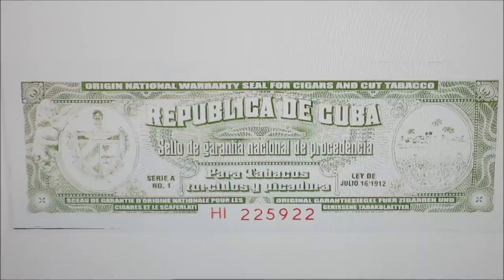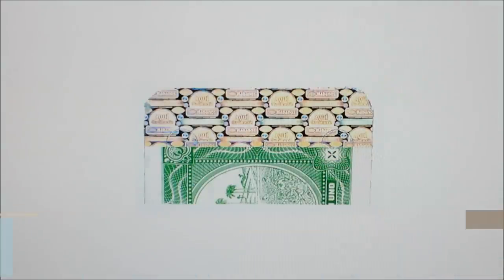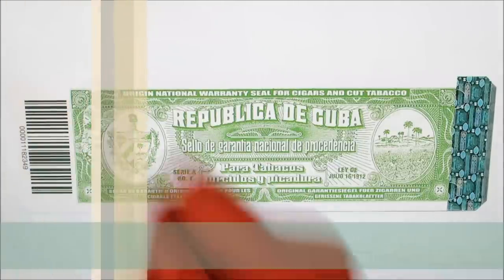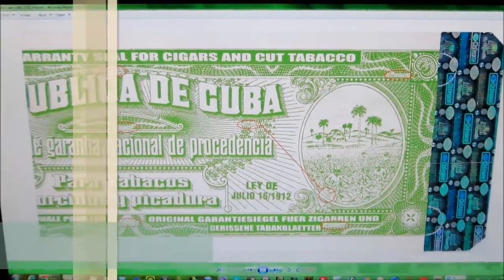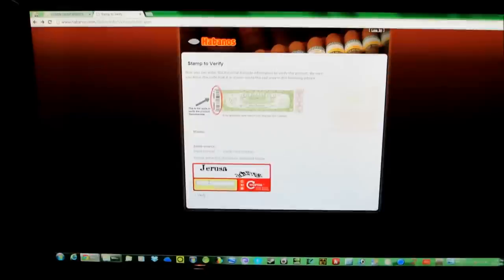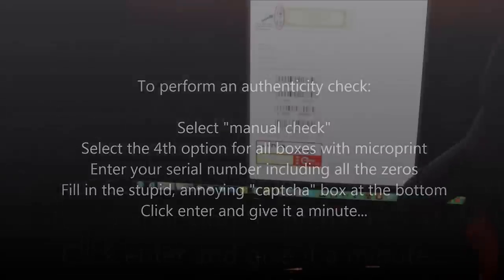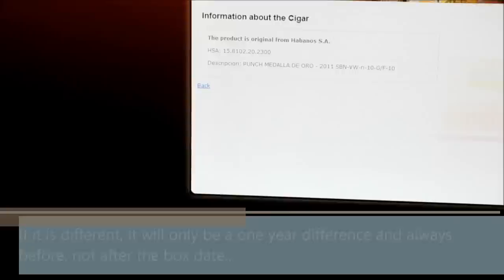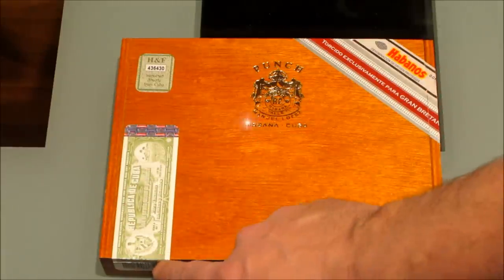Dr Joe's Anti Counterfeit Crash Course Part 4: Cuban Cigar Seals & Tabacuba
In the 4th installment of the anti-counterfeit Cuban cigar crash course, we take a very close look at all of the different Cuban government seals. From holograms to microprint, further your expertise on the subject and become "counterfeit-proof." We also look at and explain the hidden "Tabacuba" seal.

Welcome to the Dr. Joe Show! In this "special edition," the Doc has really done it this time! He's taken all of the information and knowledge we've acquired from dozens of videos and literally years of hands on research and experience and condensed it into a "crash course" guaranteed to bring new knowledge and insight to all but the most avid experts... On top of that, he reveals a ton of new information not previously discusses - including a recent addition to anti-counterfeiting techniques that will blow your mind if you aren't already aware!

Whether you're a day 1 smoker steeling yourself to place your first Internet cigar order, or a pre-embargo collector, these videos are for you! There is so much information here that just about anyone will learn something new - and if you don't, these still make a great reference source for brushing up on your expertise, being compiled from tested, factual information gathered from books, websites and fellow aficionados!

Watching this video series in it's entirety promises to answer just about any question one could possibly have regarding how to authenticate or detect a counterfeit box of Cuban cigars. However, being that so much information has been stuffed into an episode approximately an hour and a half long (comprised of all parts), you may have to watch certain parts a few times to confine it all to permanent knowledge...